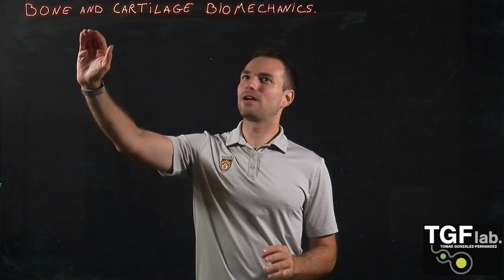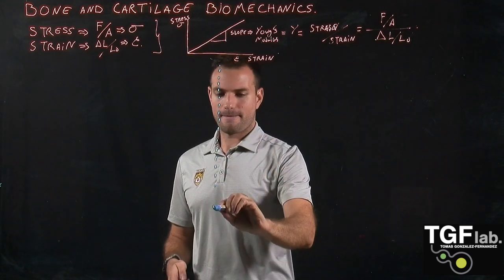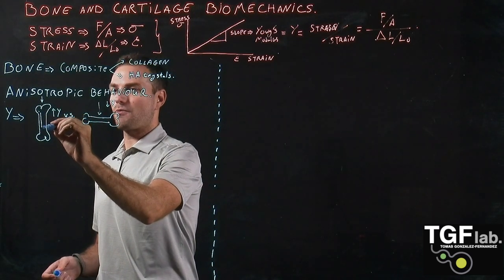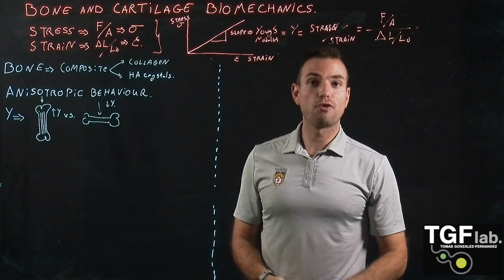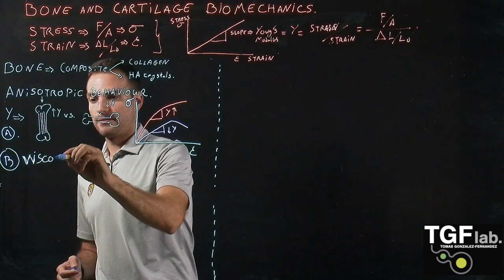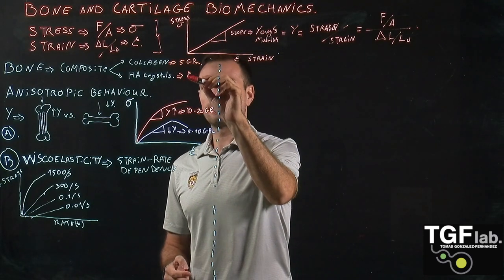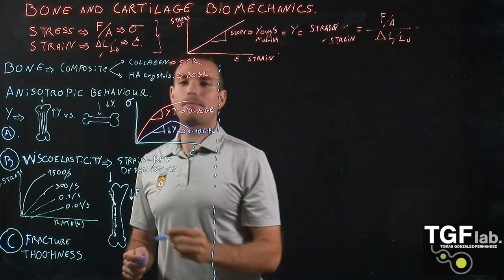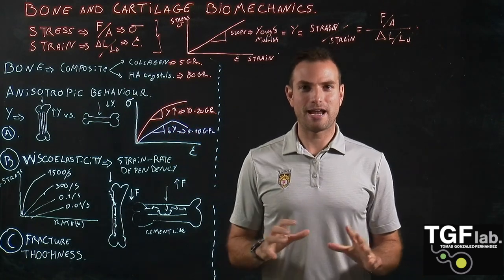Bone and Cartilage Biomechanics Part 1